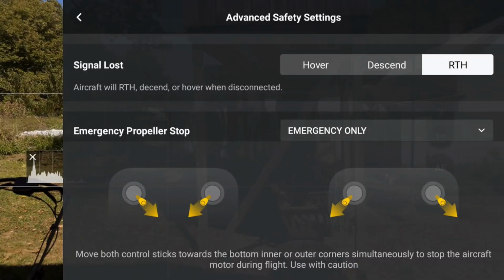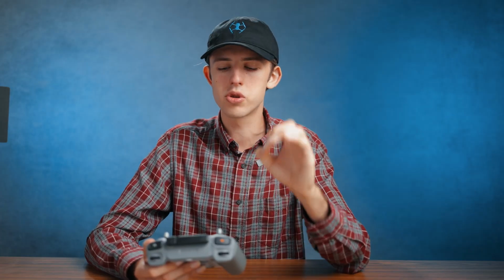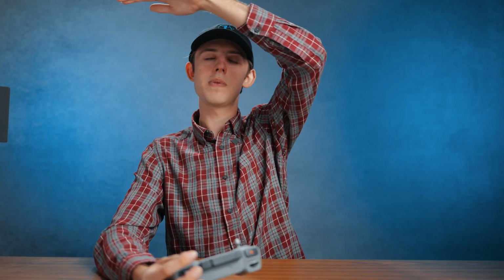Why I NEVER use RTH (Return to Home) on My Drone | Drone Tip Of the Week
Join Flying Filmmaker to get over 10 hours of cinematic drone filmmaking training ➡️

In this video I explain when and why I NEVER Use the Return to Home feature on my DJI drones, except in certain situations.